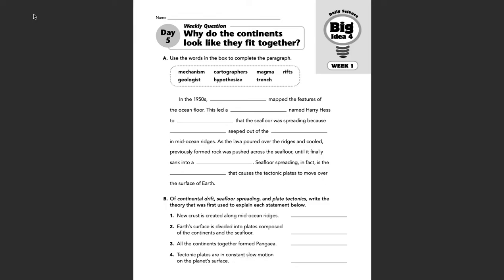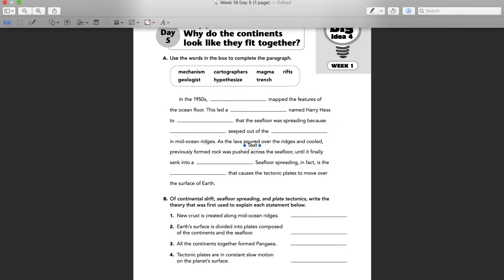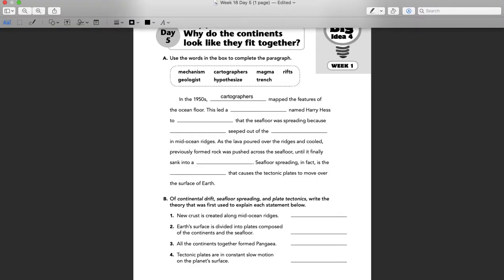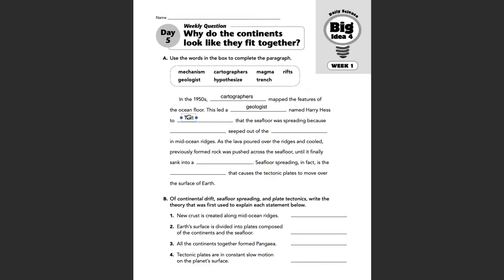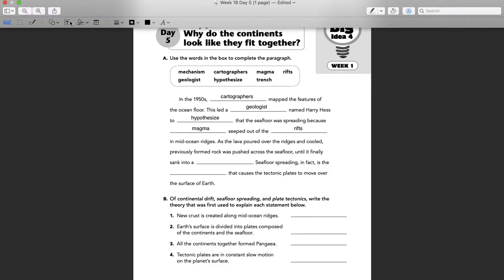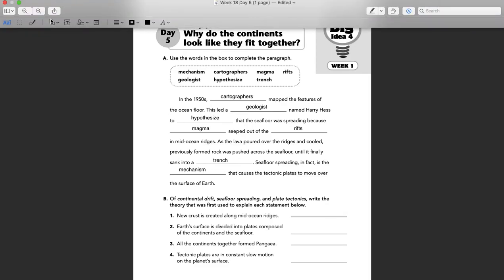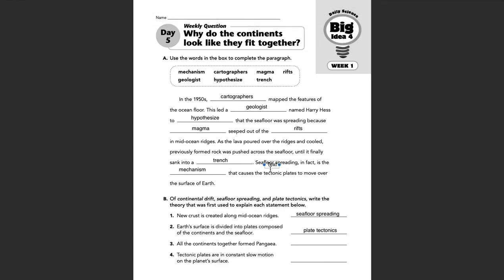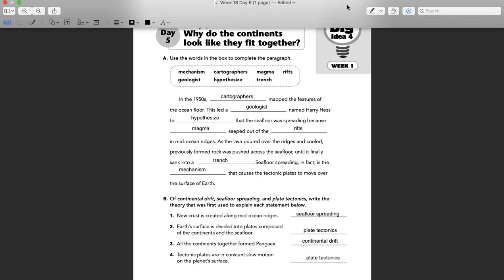Week 18 Day 5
Science Bellwork Week 18 Day 5 review.